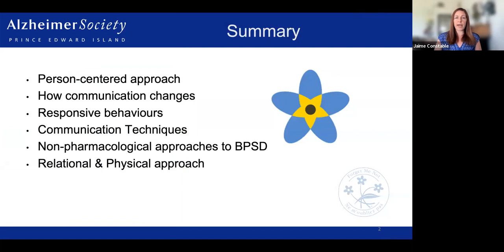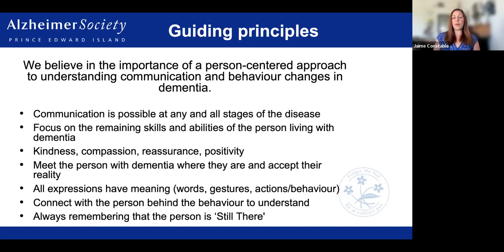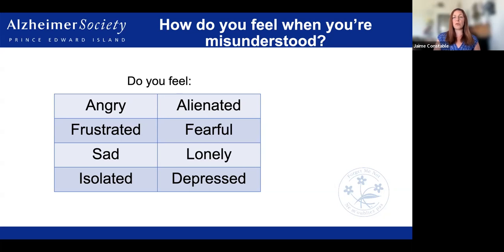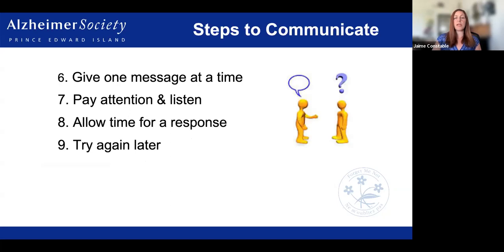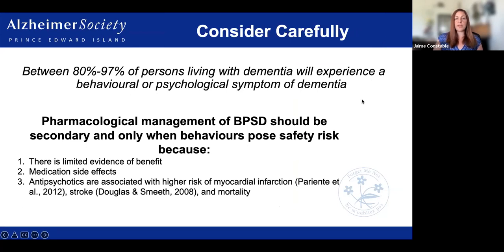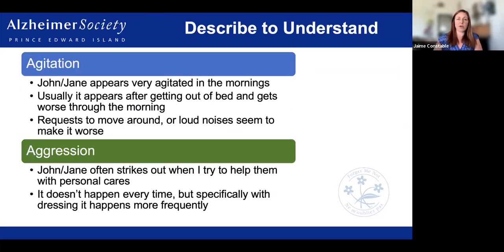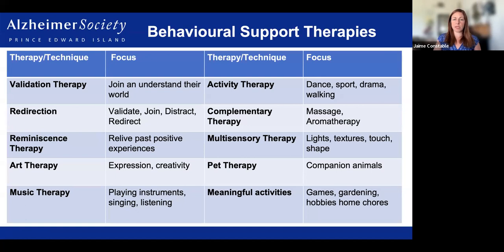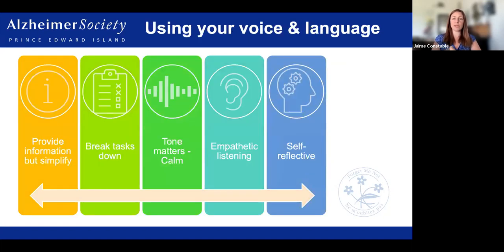Changes in Communication & Behaviour - Lunchtime Learning Series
As dementia progresses, there are changes in communications abilities (i.e trouble finding the right words when speaking, or language comprehension). Often, there will be changes in behaviour as well, and these can range greatly (i.e. less initiative or interest in common activities, increases in agitation, anxiety, or exit seeking).

Presented by Jaime Constable, CEO - ASPEI

Resources and Acknowledgements

Relational Understandings of Personal Expressions - Sherry L. Dupuis Professor and Co, Ph.D. Principal Investigator Partnerships in Dementia Care Alliance

How nurses and pharmacists manage behavioural and psychological symptoms of dementia in LTC